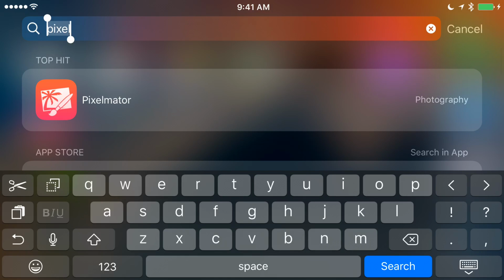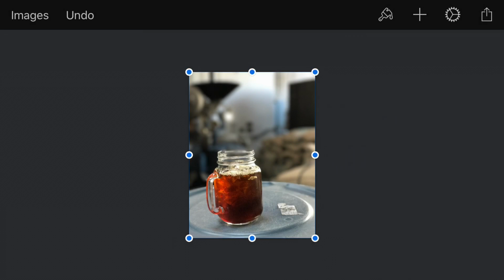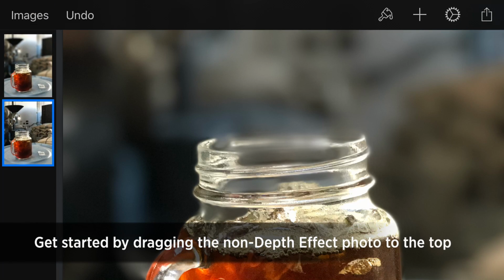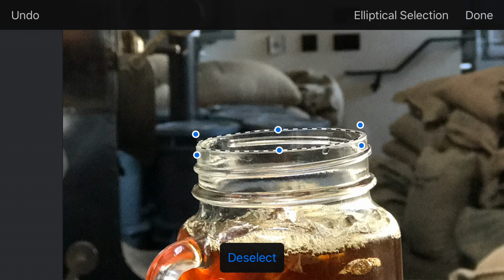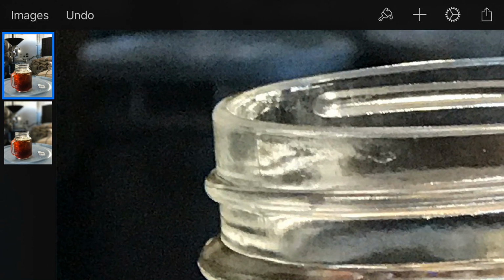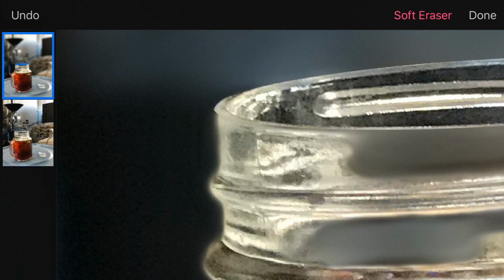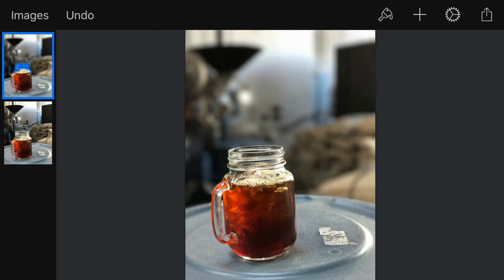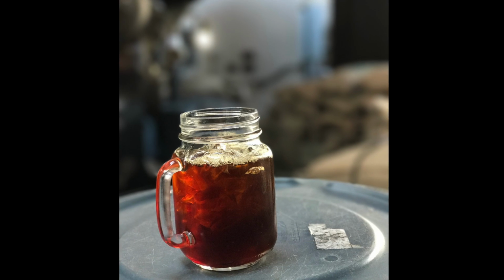Better iPhone 7 Plus portraits with Pixelmator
In this demo I show how you can dial in a better photo with the new iPhone 7 Plus Depth Effect